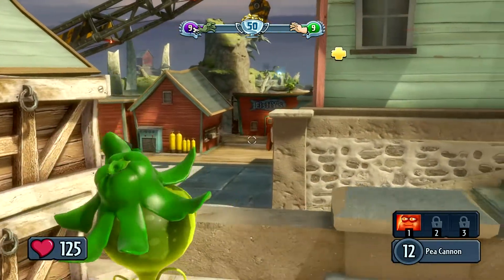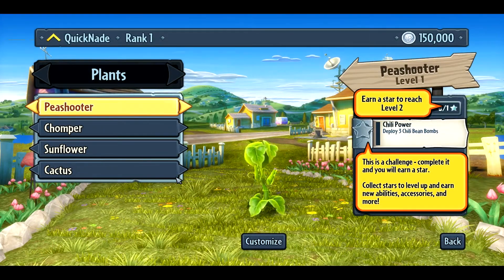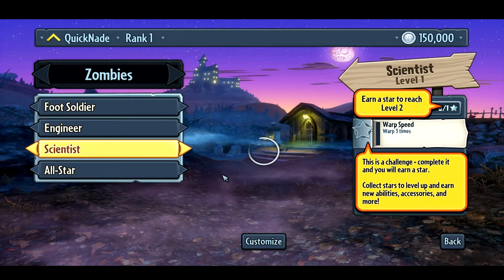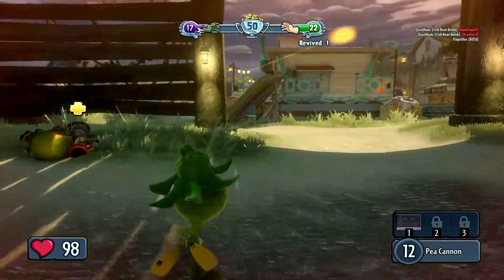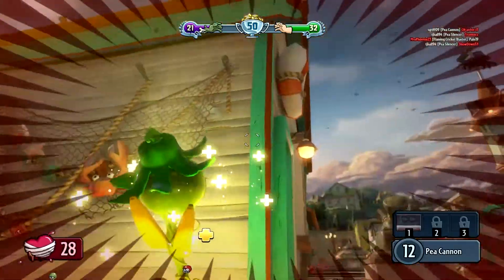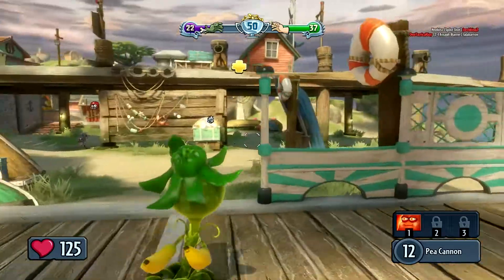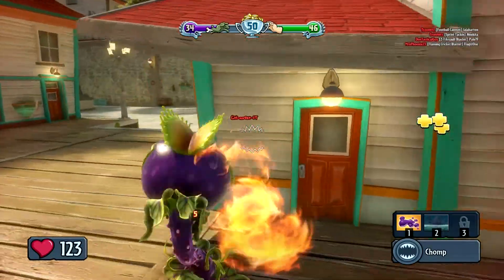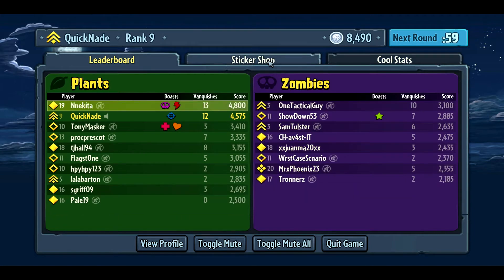Plants vs Zombies: Garden Warfare (PC) - FIRST IMPRESSIONS!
Plants vs. Zombies™ Garden Warfare digs into the trenches with an explosive new Co-op and Multiplayer action experience. Blast zombies and plants across a mine-blowing world that delivers the depth of a traditional online shooter blended with the refreshing humor of Plants vs. Zombies.